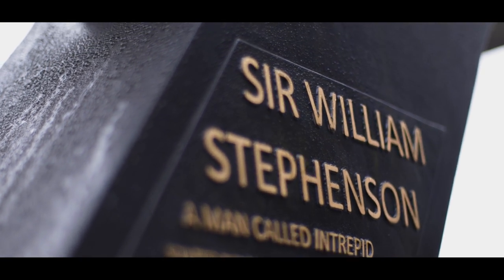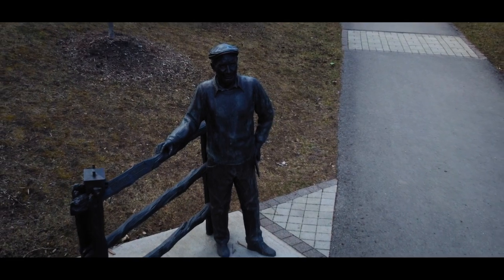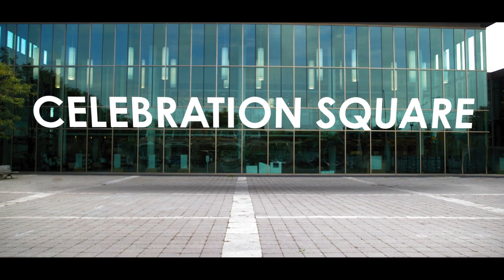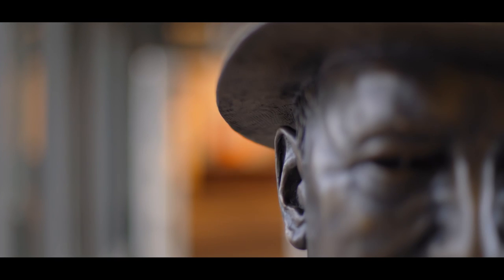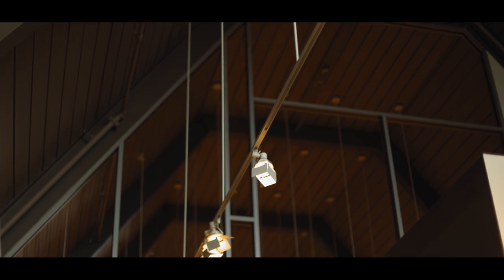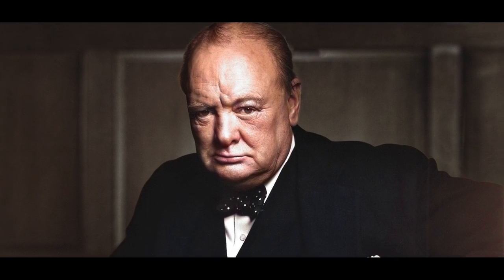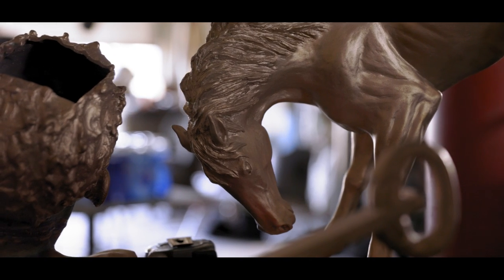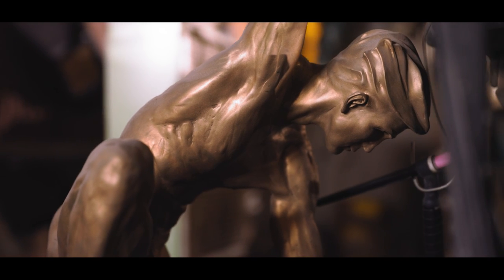Sir William Stephenson – The Making of the Sculpture and the Story of Intrepid